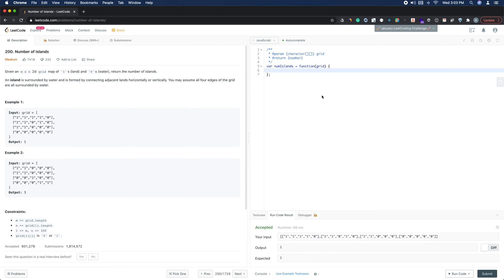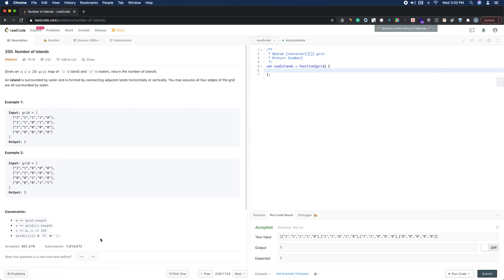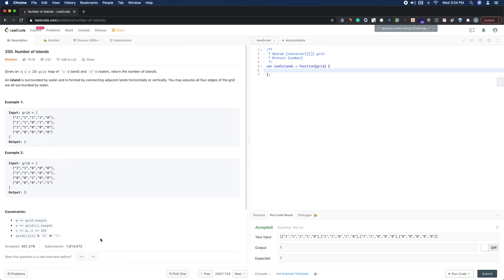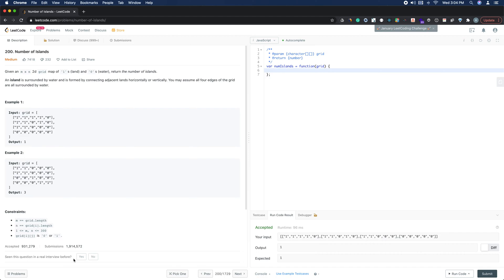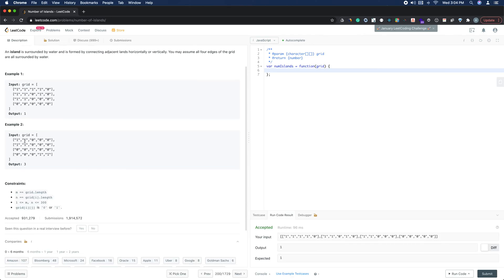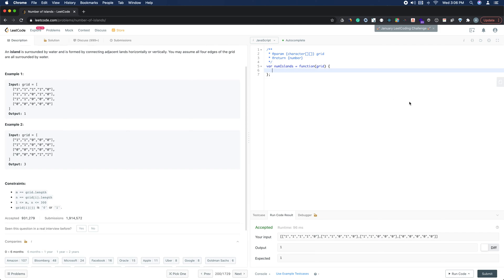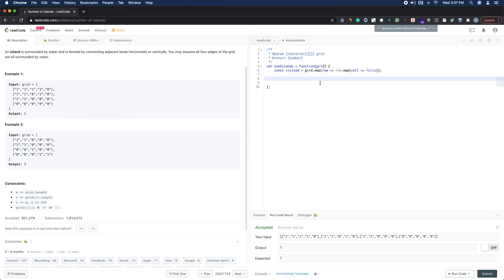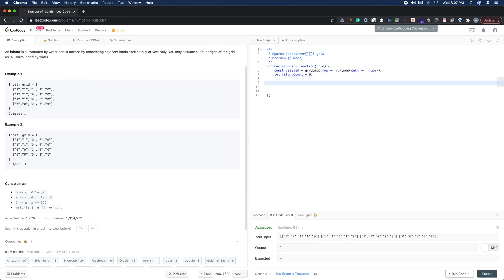LEETCODE 200 (JAVASCRIPT) | NUMBER OF ISLANDS